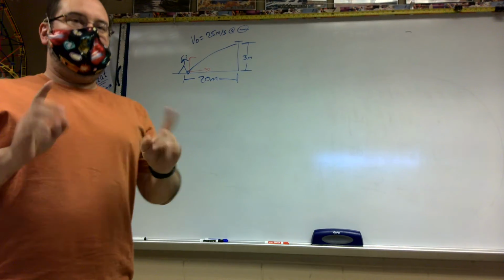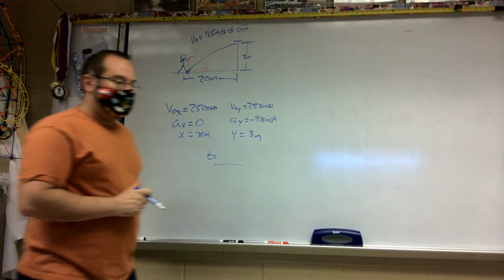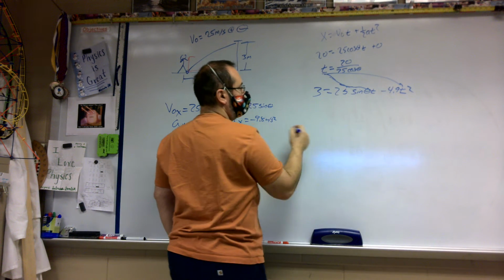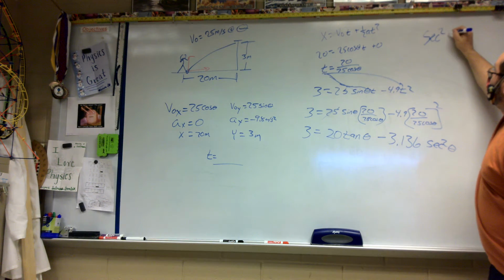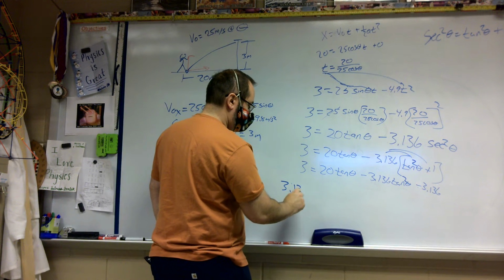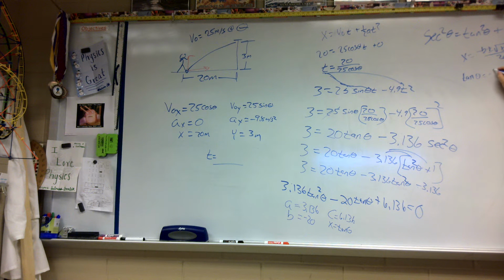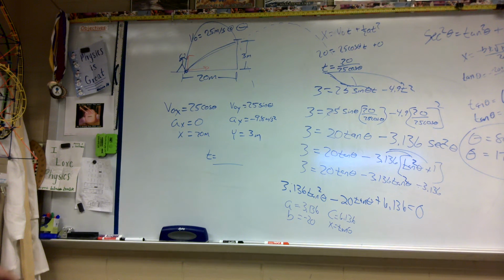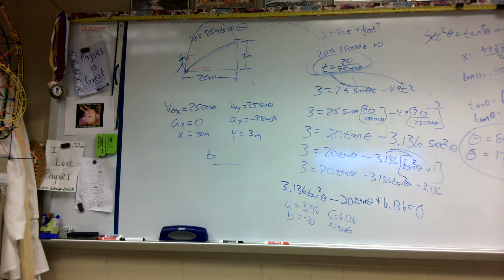2D motion solving for Theta